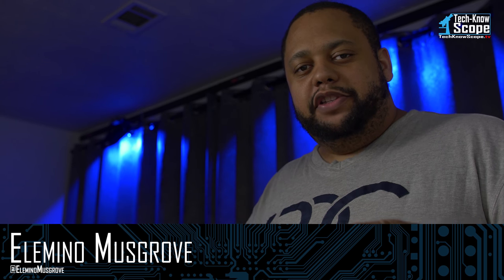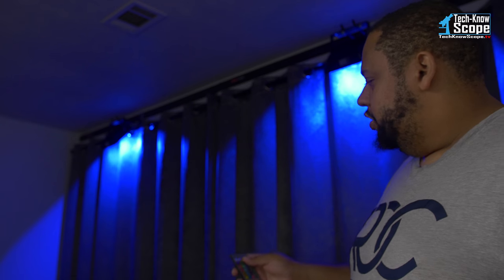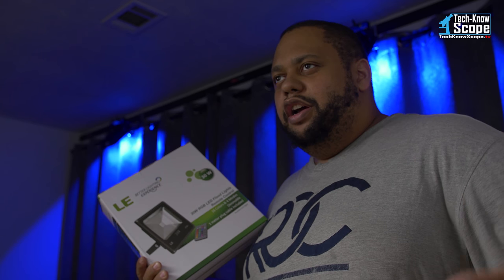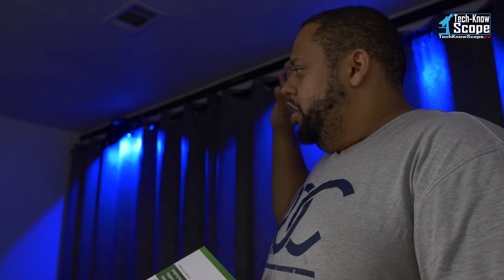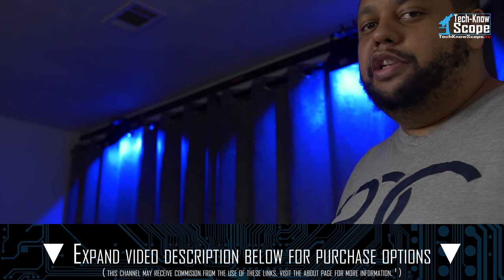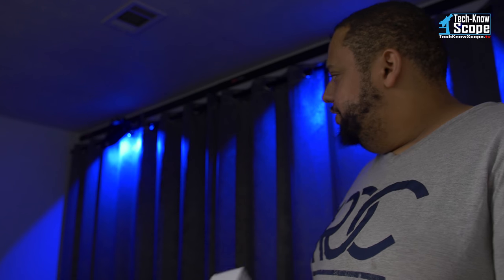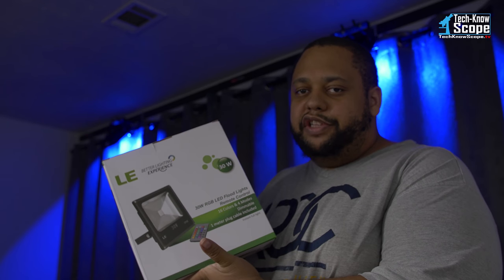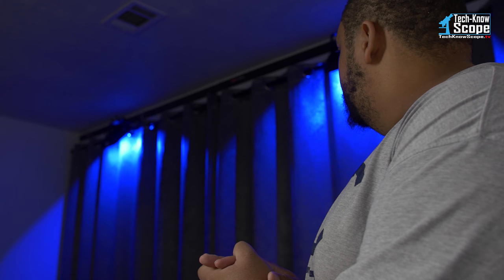▶️ How to Mount RGB Flood Lights Using Rubbermaid FastTrack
How I installed RGB LED flood lights using Rubbermaid FastTrack in my studio office.

(US)

► LE 30W RGB Flood Light
► Rubbermaid FastTrack
► Rubbermaid FastTrack Hook
► Bestten 16 Outlet Strip

* In addition to the hardware above, you will need (per light):

(2) 1/4"-20 1" Long Bolts (ADC)
(4) 1/4" - 1-1/4" Diameter Washers (AJC)
(2) 1/4"-20 Hex Nuts (10pk bag)
(1) Punched Flat Bar 1-3/8" x 1/16" x 36" (Up to 5 lights each bar.)
(You will need a hack saw or other tool to cut the punched flat bar.)

** The three letter code in parenthesis is the code Home Depot uses to identify the product.

(UK)

► Rubbermaid FastTrack
► Rubbermaid FastTrack Hook

(CA)

► Rubbermaid FastTrack
► Rubbermaid FastTrack Hook

Help us make awesome happen with as little as $1 / Month!

Mailing Address: See "About" page.